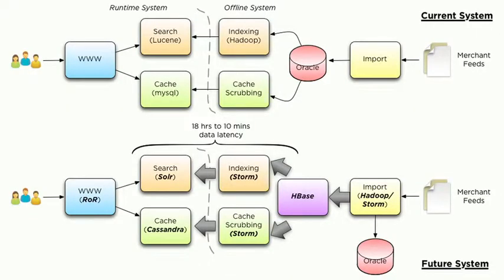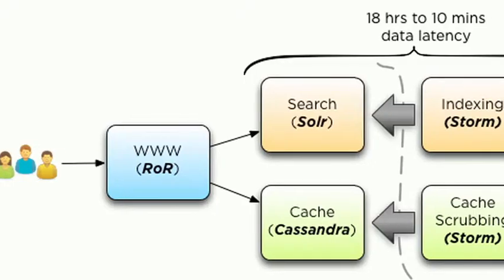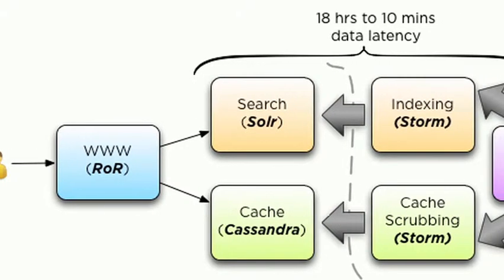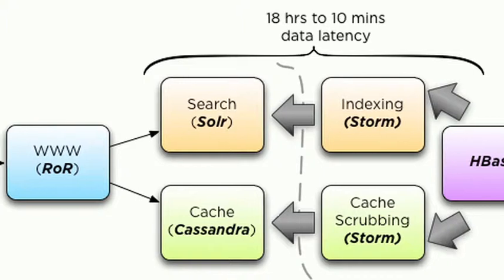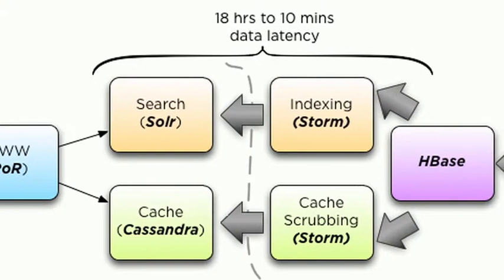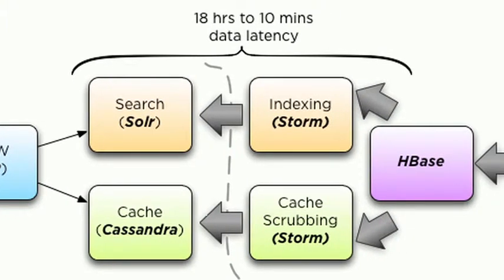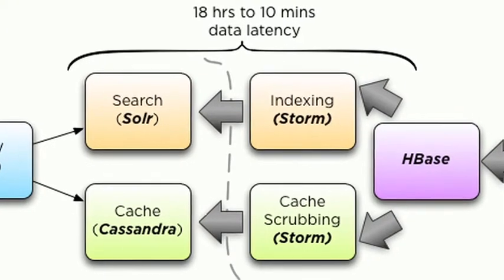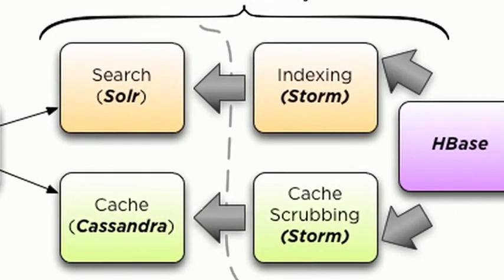Wize Commerce Expert Talk - Realtime data collection